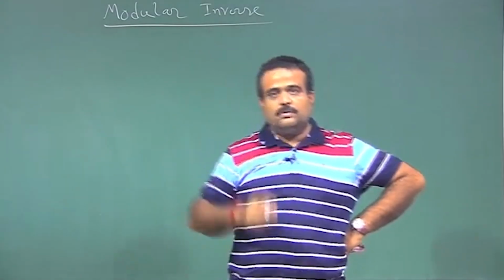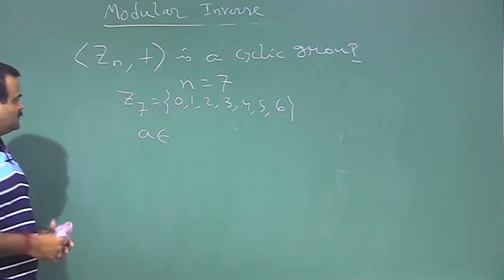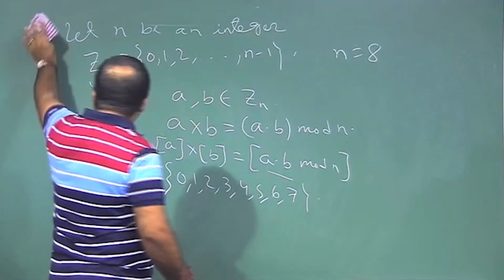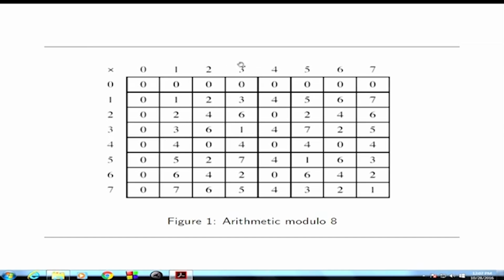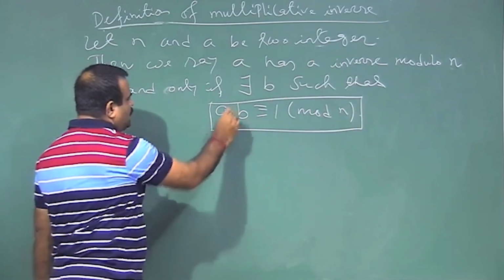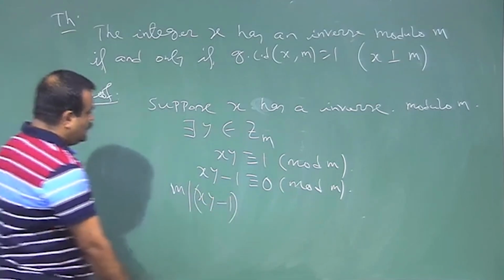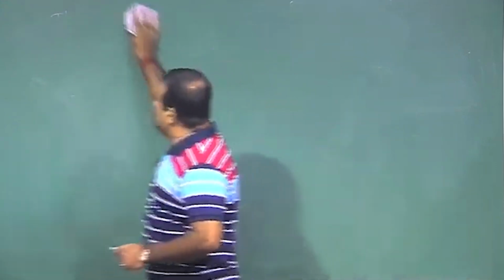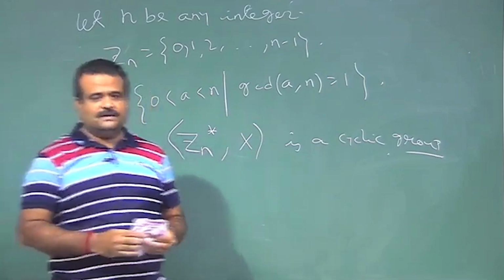Lecture 16: "Moduler Inverse "